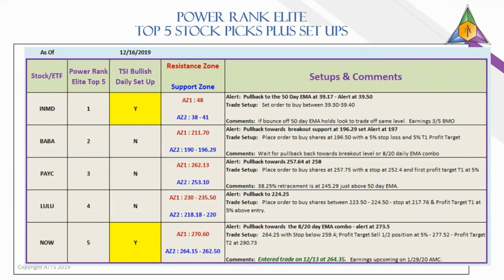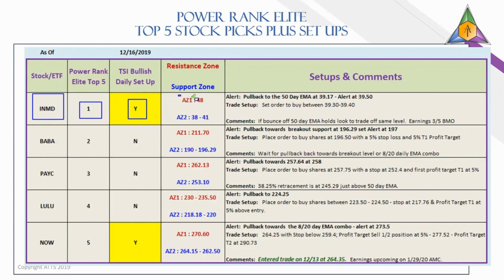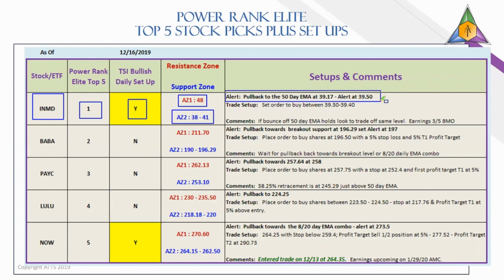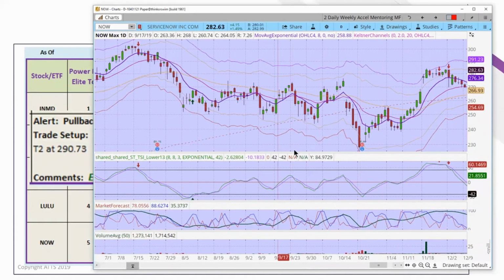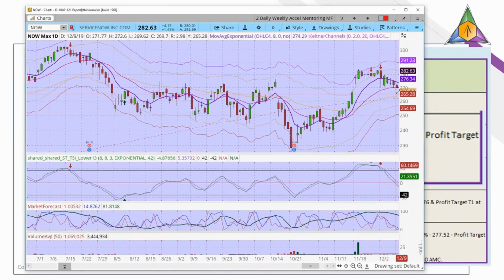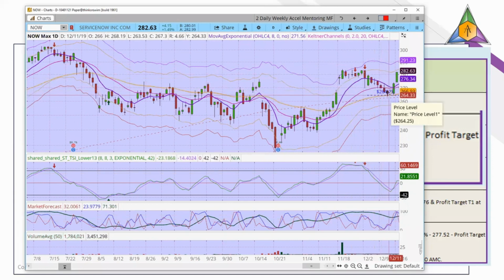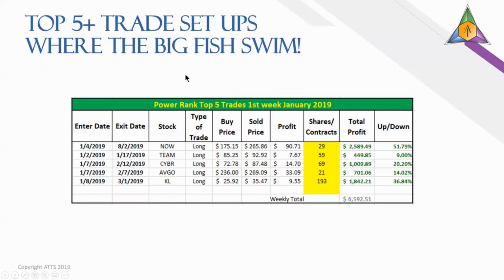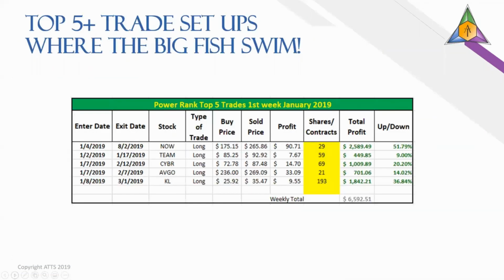How to Quickly Find the 5 Best Growth Stocks Every Week with the Active Trend Trader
How & What Stocks to Trade - Final Step!  Strategically reviewing over 500 stocks weekly to provide the Top 5 growth stock picks with trade triggers every week!

Attitudes, Habits & Beliefs will either propel you or derail you! The stock market is a wealth generator. Learn to let this Wealthengine work for you!